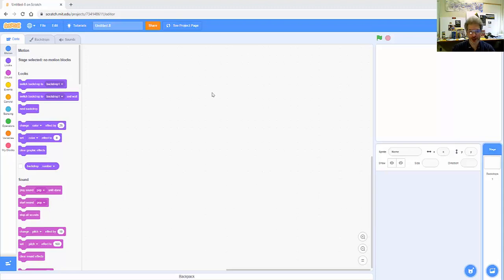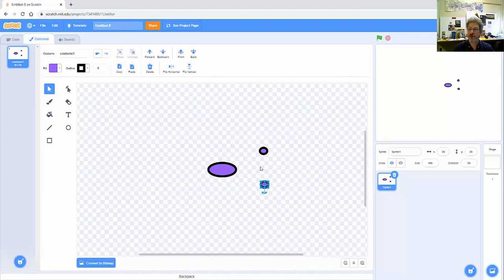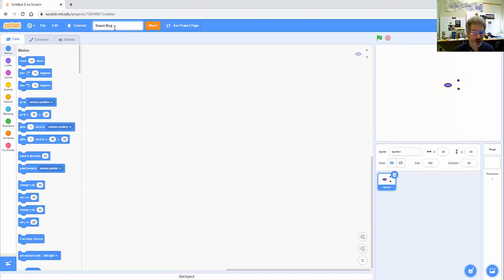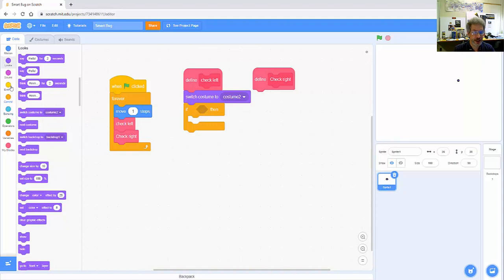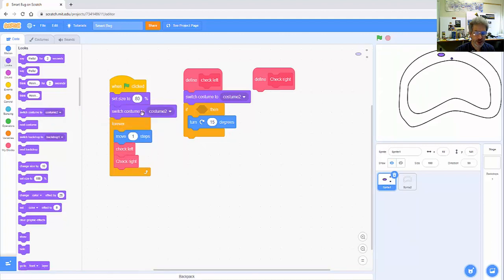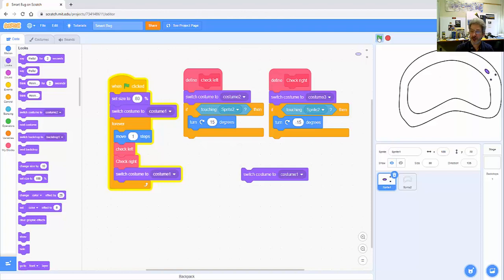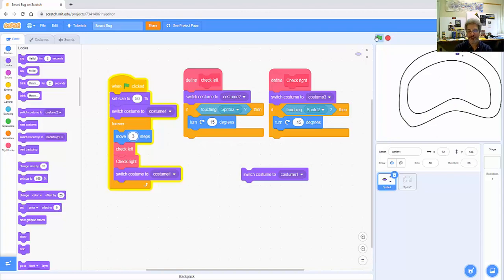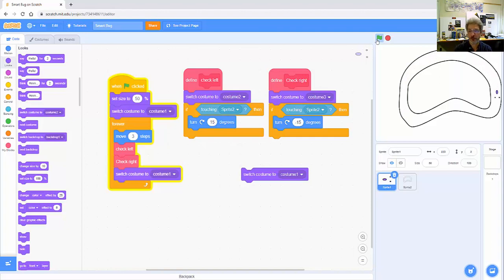Simple self-steering sprite in Scratch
This video shows how to program a simple self-steering sprite in Scratch. The sprite uses twin sensors to navigate around a race track. Build several and hold races.